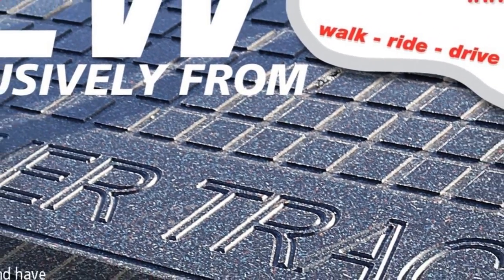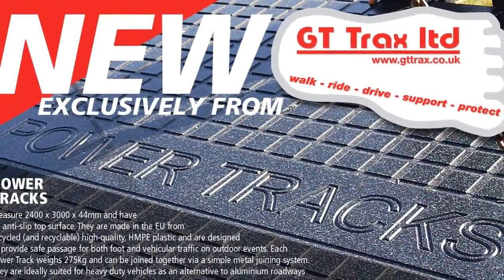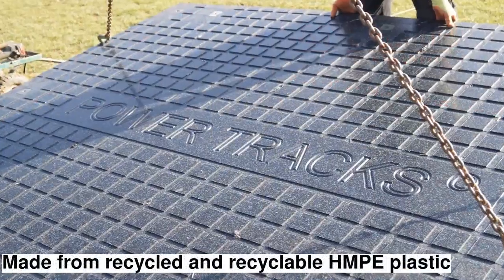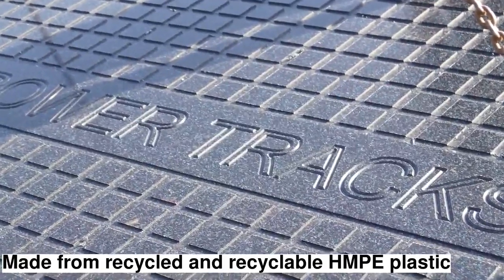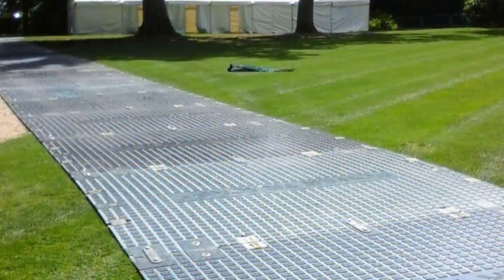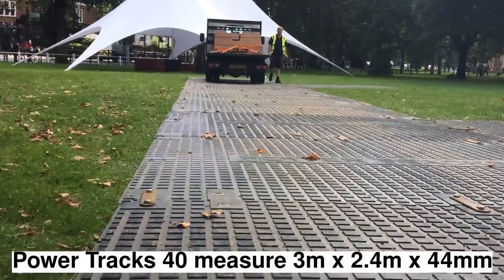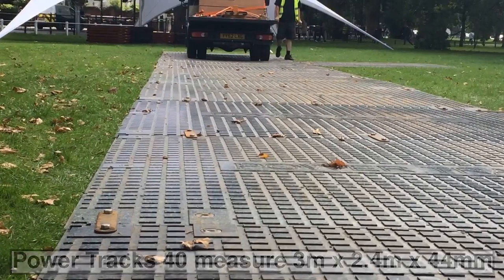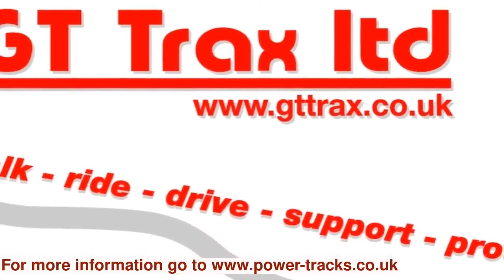Power Tracks 40 A sustainable heavy duty temporary roadway Copy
A new temporary roadway system manufactured from recycled and recyclable plastic. A sustainable way to provide safe passageway for both foot and vehicle traffic